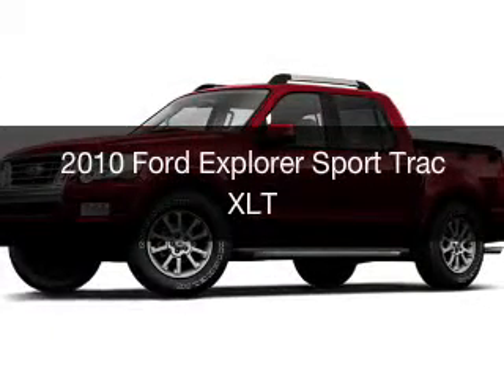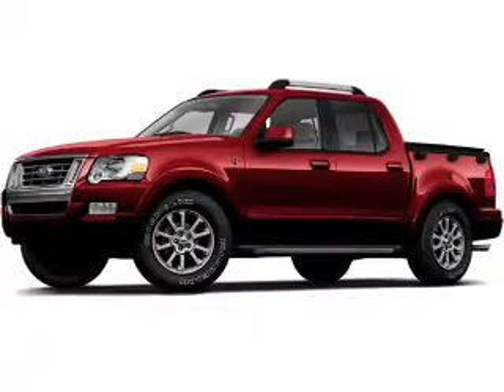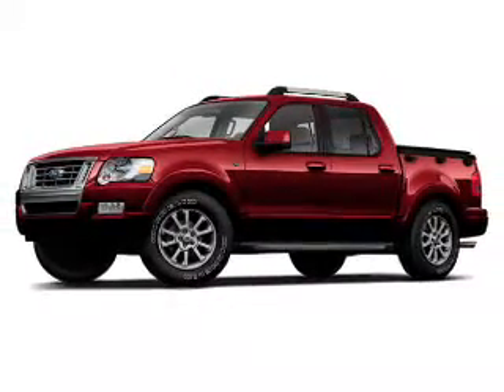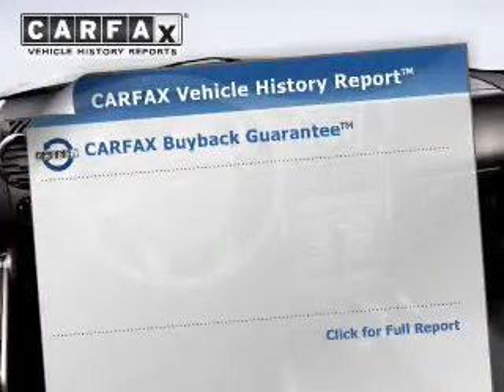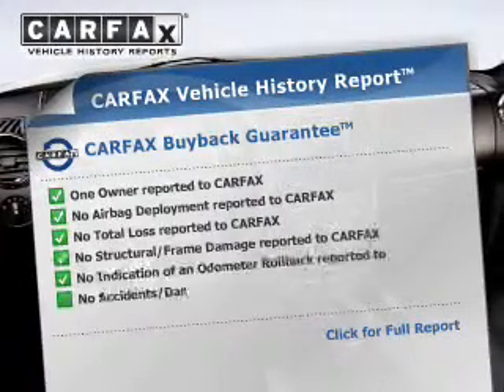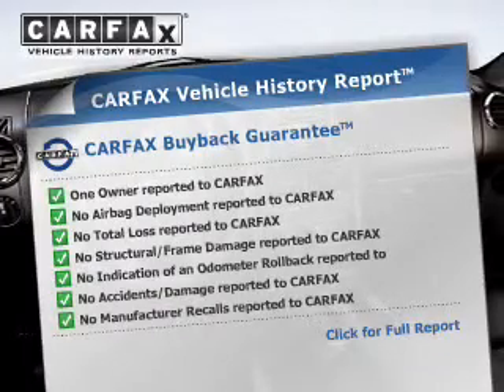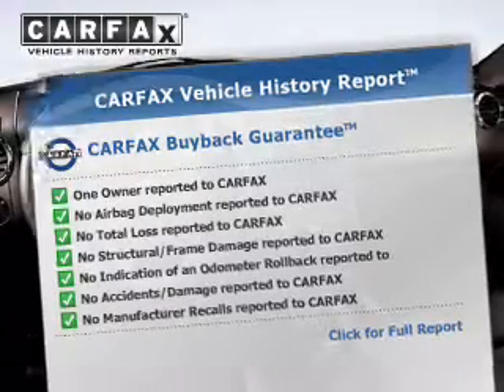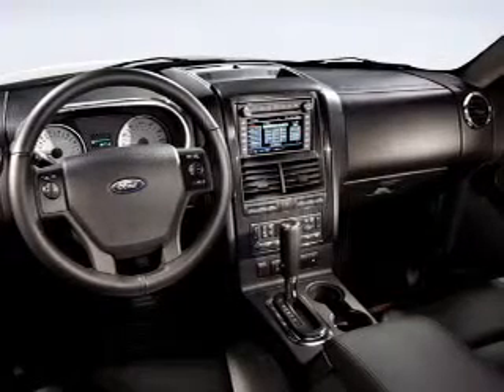2010 Ford Explorer Sport Trac - Bedford OH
Year: 2010
Make: Ford
Model: Explorer Sport Trac
Trim: XLT
Engine: 4.0 L, 6 cylinder
Transmission:
Color: Blue
Mileage: 88002
Address:
123 Broadway Avenue